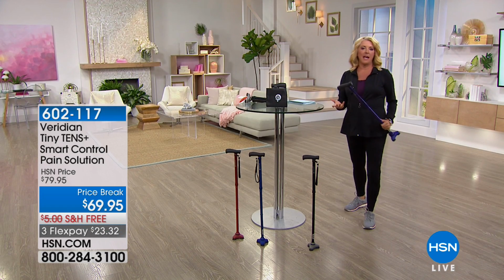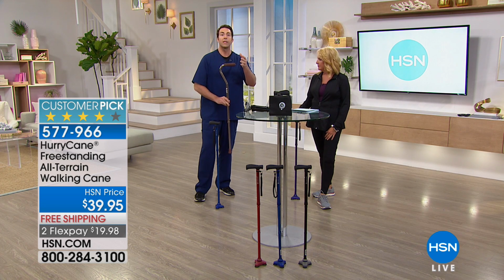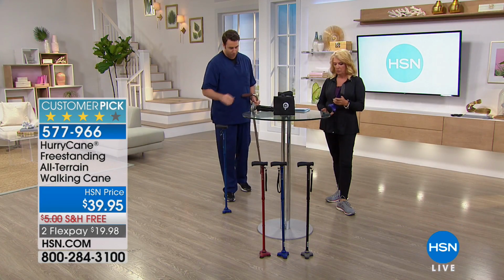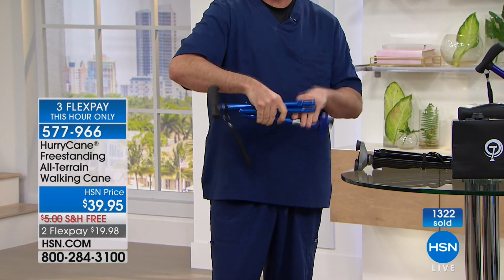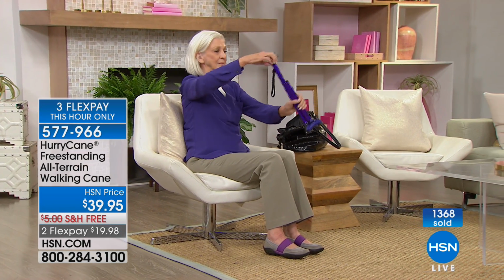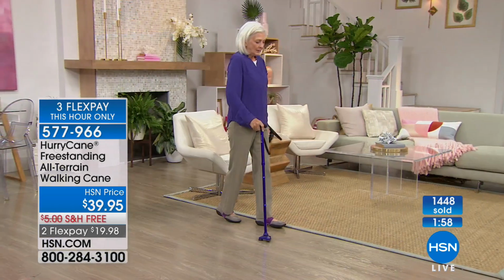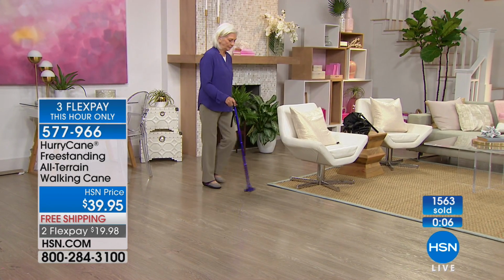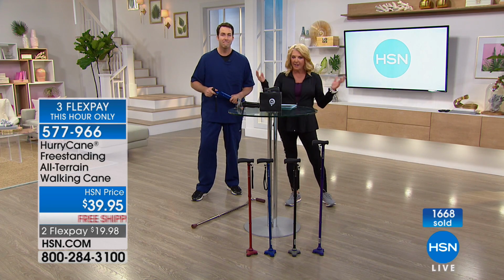HurryCane Freestanding AllTerrain Walking Cane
Get where you're going without worry and in a hurry with the HurryCane! It's designed to give you a comfortable, stable helping hand that's...